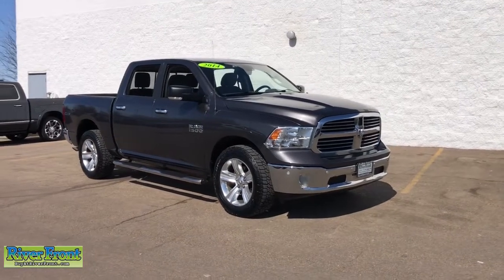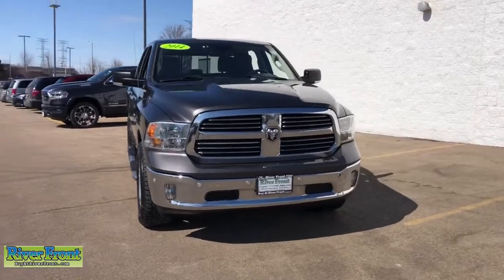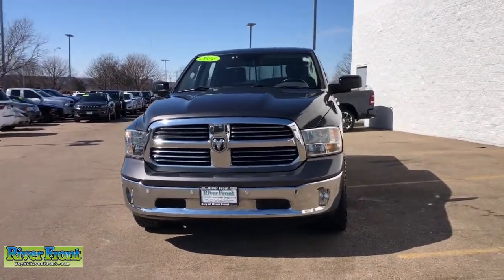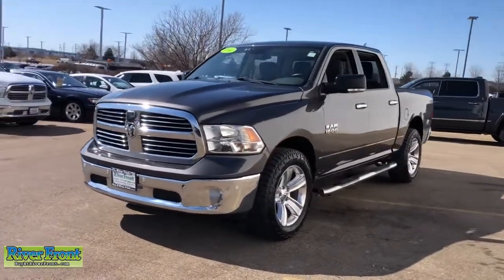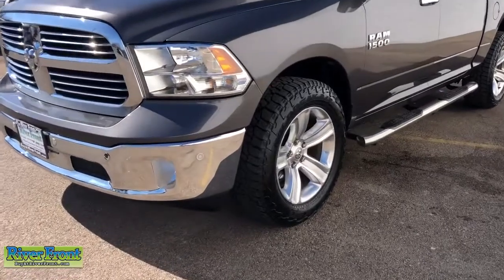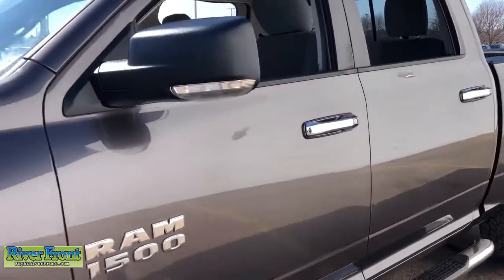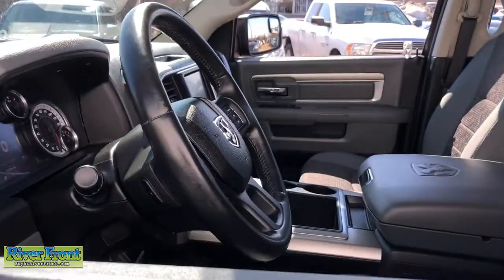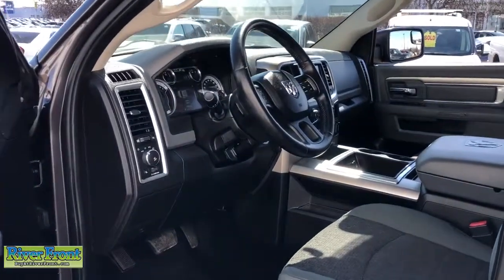2014 Ram 1500 St. Charles, Aurora, Glendale Heights, Naperville, North Aurora, IL 21666-1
Granite Crystal Metallic Clearcoat Used 2014 Ram 1500 available in North Aurora, Illinois at RiverFront CDJR. Servicing the St. Charles, Aurora, Glendale Heights, Naperville, IL area.
2014 Ram 1500 Big Horn - Stock#: 21666-1 - VIN#: 1C6RR7LG4ES399643

We are open and ready to assist in your vehicle purchase! Contact us today for home delivery, at-home test drives, and complete your purchase from the comfort of your home.brbrGranite Crystal Metallic Clearcoat 2014 Ram 1500 Big Hornbr4WD 3.6L V6 24V VVTbrbrBLUETOOTH, TINTED WINDOWS, BACKUP CAMERA, TOW!!!, RUNNING BOARDS!!!, BEDLINER!!!, 8.4 RADIO!!!, 115V Auxiliary Power Outlet, 40/20/40 Split Bench Seat, 8.4 Touchscreen Display, Ash Tray Lamp, Auto Dim Exterior Mirror, Auto-Dimming Exterior Passenger Mirror, Bighorn Badge, Bright/Bright Billets Grille, Charge Only Remote USB Port, Class IV Receiver Hitch, Electric Shift-On-Demand Transfer Case, Electroluminescent Instrument Cluster, Exterior Mirrors Courtesy Lamps, Exterior Mirrors w/Supplemental Signals, Fog Lamps, Folding Flat Load Floor Storage, For Details Go To DriveUconnect.com, Front Armrest w/3 Cupholders, Front Center Seat Cushion Storage, Glove Box Lamp, Integrated Voice Command w/Bluetooth, Leather Wrapped Steering Wheel, Luxury Group, Media Hub (SD, USB, AUX), Nav-Capable! See Dealer for Details, Overhead Console w/Garage Door Opener, ParkSense Front/Rear Park Assist System, ParkSense Front/Rear Park Assist System (DISC), ParkView Rear Back-Up Camera, Power 10-Way Driver Seat, Power Folding Mirrors, Power Heated Fold-Away Mirrors, Power Lumbar Adjust, Premium Cloth 40/20/40 Bench Seat, Quick Order Package 22Z Big Horn, Radio: Uconnect 8.4A AM/FM/SXM/BT, Rear 60/40 Split Folding Seat, Rear Camera & Park Assist Group, Rear Dome w/On/Off Switch Lamp, Rear-View Auto-Dimming Mirror w/Microphone, Remote SD Card Slot, SIRIUSXM Satellite Radio, Steering Wheel Mounted Audio Controls, Storage Tray, Sun Visors w/Illuminated Vanity Mirrors, Uconnect Access, Uconnect Voice Command w/Bluetooth, Underhood Lamp, Universal Garage Door Opener, Wheels: 20 x 8 Aluminum Chrome Clad.brbrOur mission is to earn the customer's loyalty by delivering sales and services experiences with high quality, excellent value, integrity and enthusiasm. We function as a team, work ethically and focus on meeting and striving to exceed the expectations of our customers.brbrRecent Arrival!